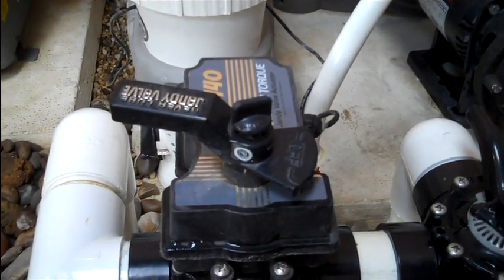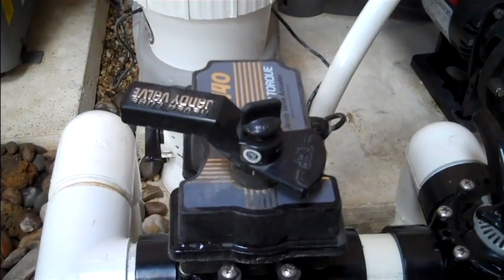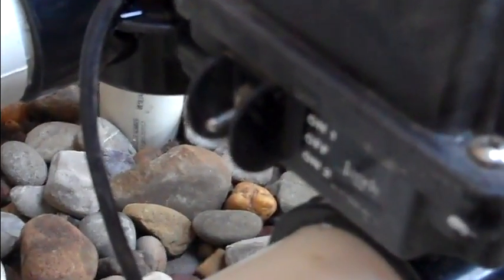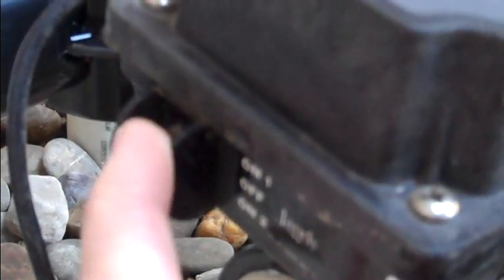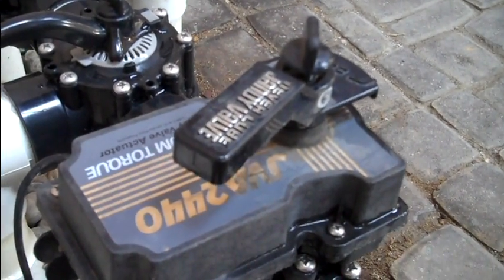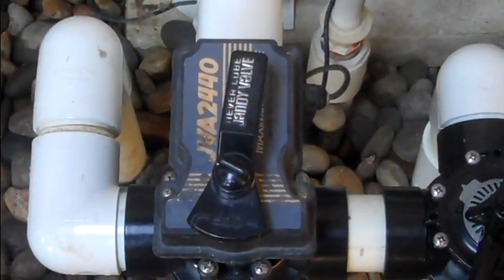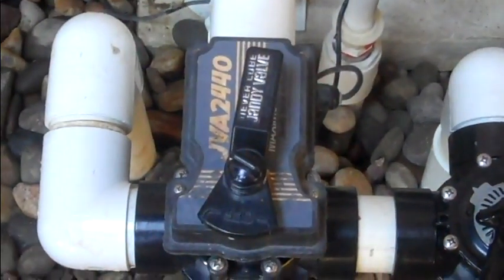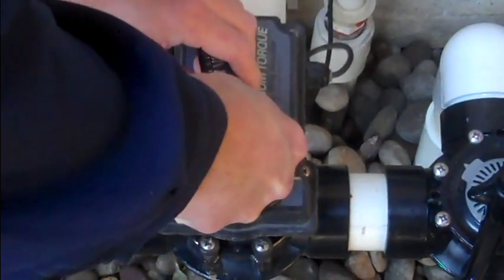Jandy Valve Actuator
This video show the Jandy Valve Actuator (JVA) which works with the control systems, such as the PDA.  There is also some troubleshooting included which describes how to reset the JVA after they have been disengaged for the winter.